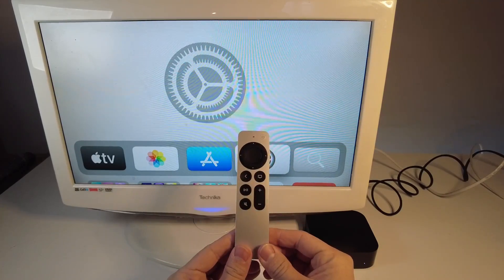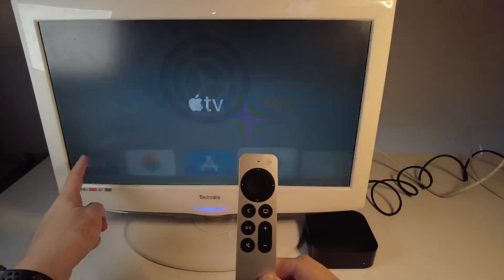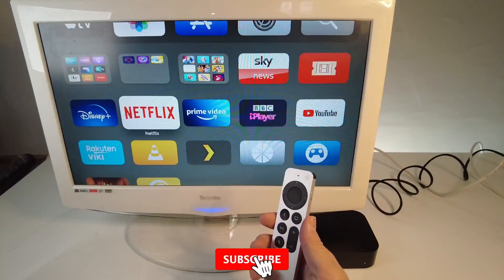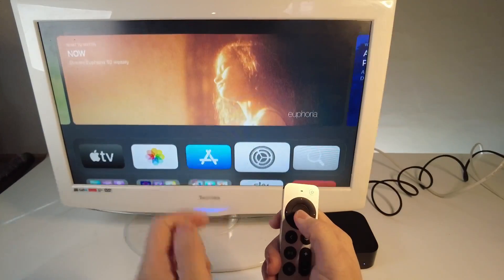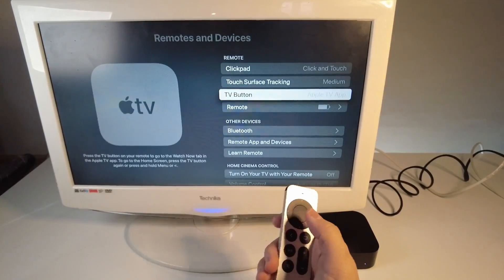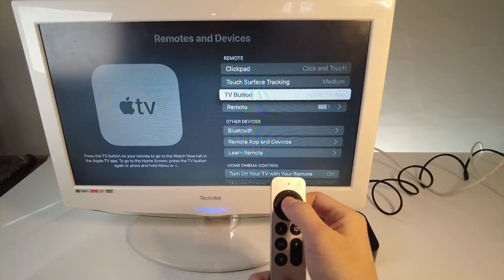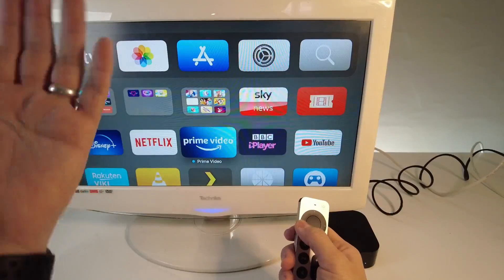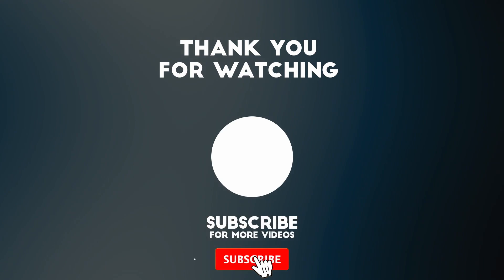How To Set TV Button To 'Home' - Apple TV 4K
Apple TV 4K

► My Recording Setup:
►► My equipment: